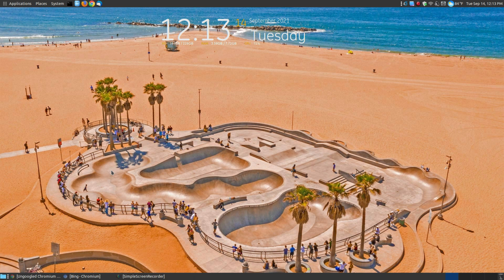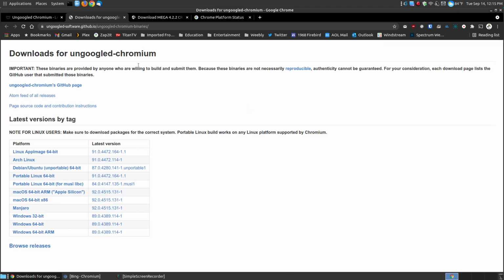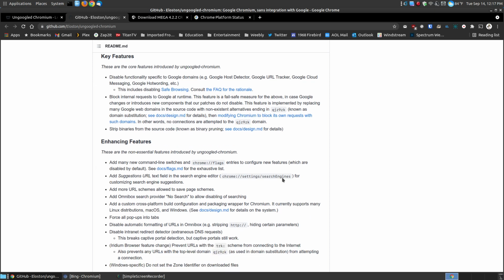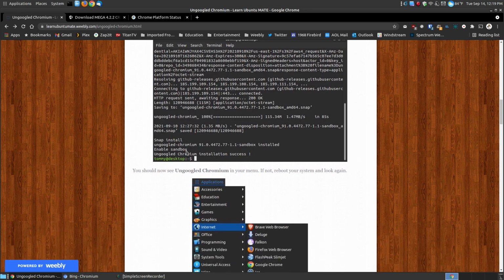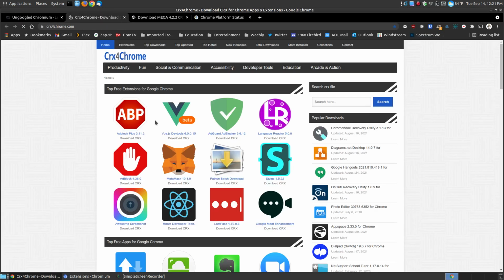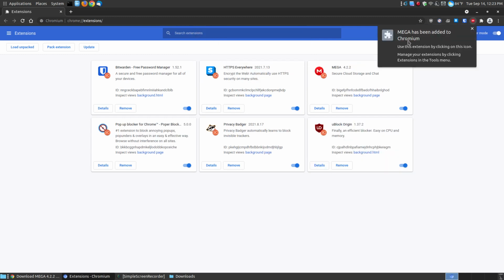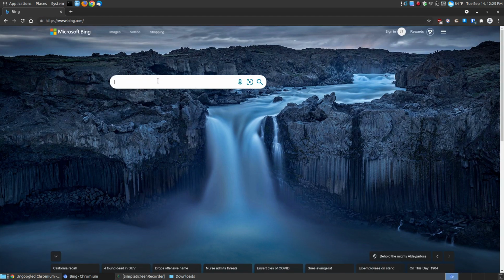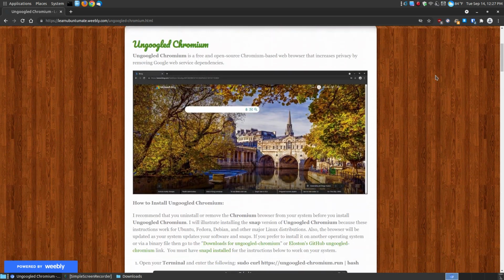Ungoogled Chromium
Ungoogled Chromium is a free and open-source Chromium-based web browser that increases privacy by removing Google web service dependencies.